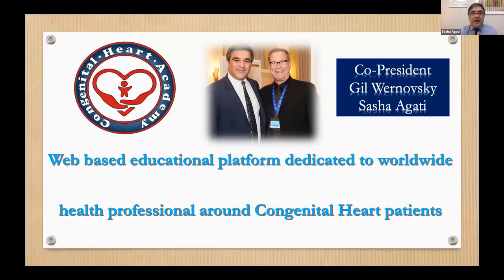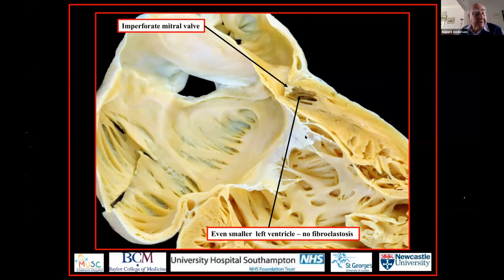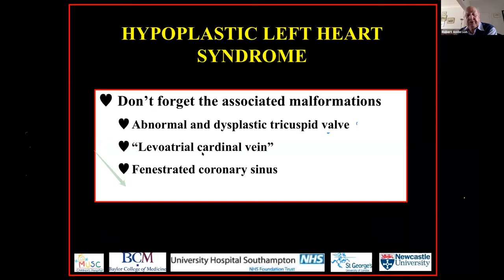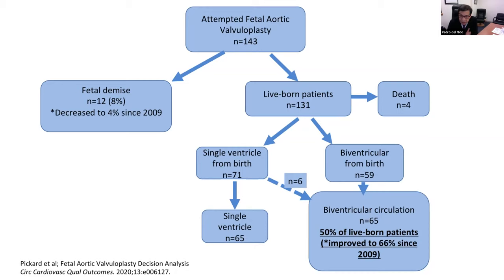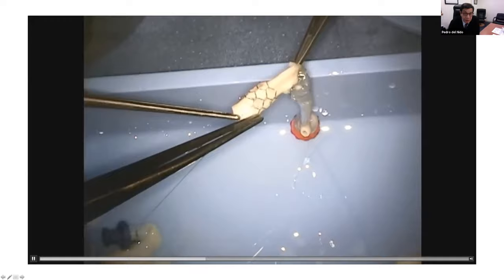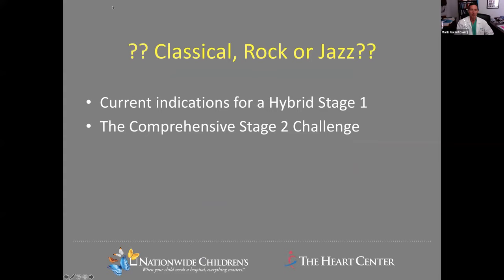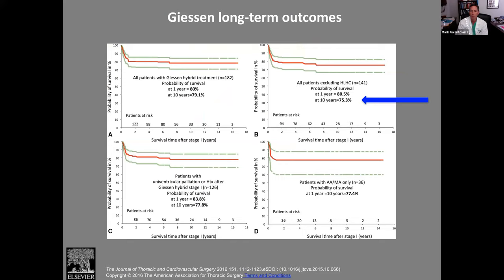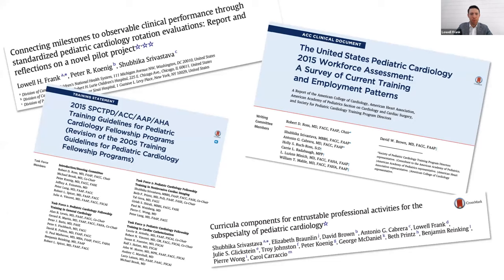HYPOPLASTIC LEFT HEART SYNDROME: UPDATE 2020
Hypoplastic Left Heart Syndrome: A Worldwide Webinar

Centro Cardiologico Pediatrico del Mediterraneo or Zoom Platform
Moderators: Salvatore Agati MD, Lowell Frank, MD, Gil Wernovsky, MD

Part 1 – Introduction and Morphology

3:00 Congenital Heart Academy: facts and perspective
Salvatore Agati, MD; Department Head, Centro Cardiologico Pediatrico Mediterraneo, Taormina, Italy

3:05 Is HLHS the Correct Name for This Disease?
Robert H. Anderson MD, PhD, FRCPath , Institute of Child Health, London, United Kingdom

Part 2 - Surgical Strategies

•3:20 What I Think Is Important: Experience-based Approach to Surgical         Management of HLHS
Pedro del Nido, MD - Chief, Cardiovascular Surgery, Boston Children’s Hospital, Boston, USA

•3:35 Hybrid Approach – Classical, Rock or Jazz?
Mark Galantowicz, MD - Chief, Cardiothoracic Surgery, Nationwide Children’s Hospital, Columbus, USA

3:50   POLL Questions and Information About the SPCTPD – Lowell Frank

Part 3 - Can We Improve Outcomes Before Birth?

•4:00 Fetal Interventions
Gerald Tulzer, MD  -CHAI Department of Pediatric Cardiology, Linz, Austria
4:10 Brain Development and the Trauma of Birth and Transition: Can We Improve?
Mary Donofrio, MD - Director, Fetal Heart Program, Children’s National Hospital, Washington DC, USA

Part 4 - Immediate Care After Birth
• 4:20 What is necessary in Non-Invasive Imaging in 2020
Norman Silverman, MD - Professor of Pediatrics, University of California San Francisco

•4:30 Is it Time to Change the Physiologic and Management Paradigm?
Gil Wernovsky, MD - Senior Consultant in Cardiac Critical Care and Pediatric Cardiology, Children’s National Hospital, Washington DC, USA

Part 5 - What Comes Next?

• 4:40 Is Life after Treatment a “Quality Life”?
Shabnam Peyvandi, MD - Division of Cardiology Department of Pediatrics University of California San Francisco.

• 4:50 Provider Perspective on the Role of Palliative Care in Hypoplastic Left Heart Syndrome.
Christine Ronai, MD  - Department of Pediatric Cardiology, Doernbecher Children’s Hospital, Portland, USA